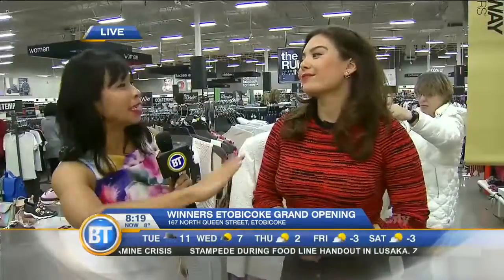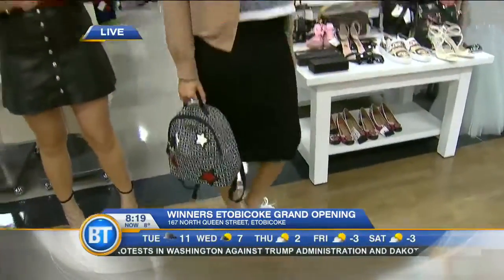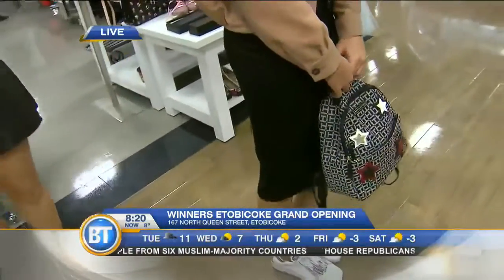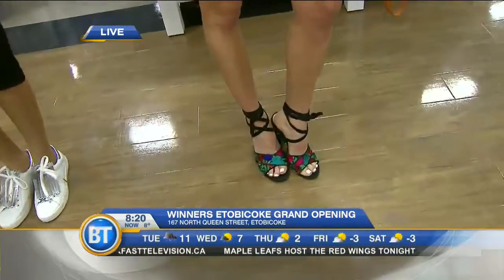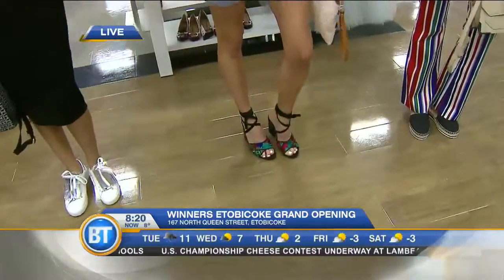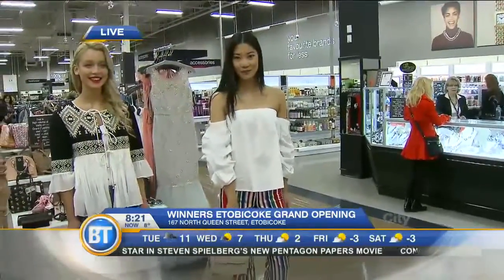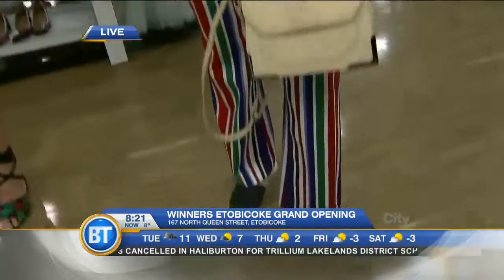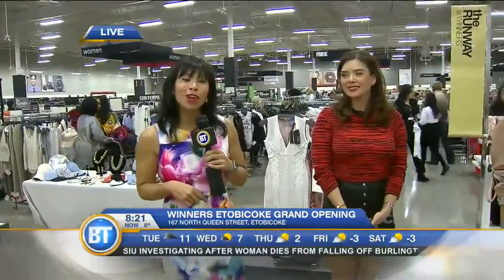Pay Chen live at Winners! (Part 3 of 4)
We're checking out all the best designer finds for spring at the Winner's grand opening in Etobicoke!